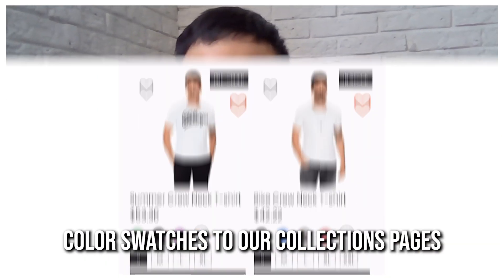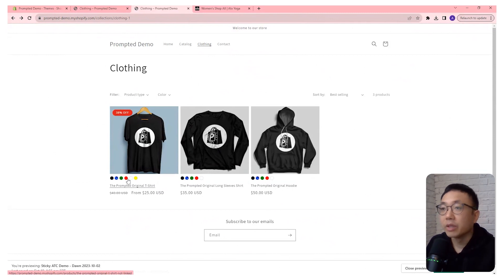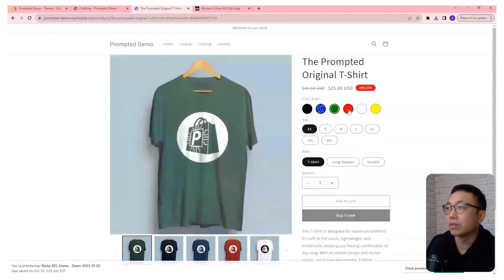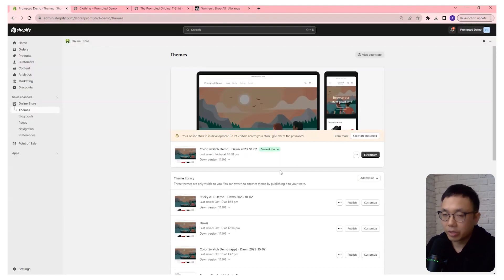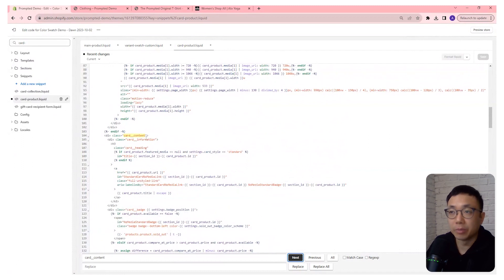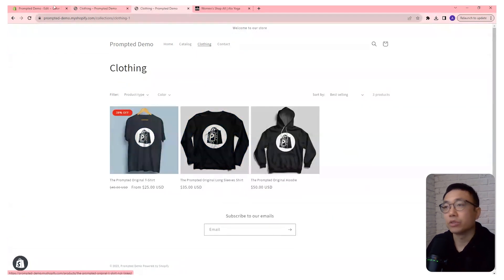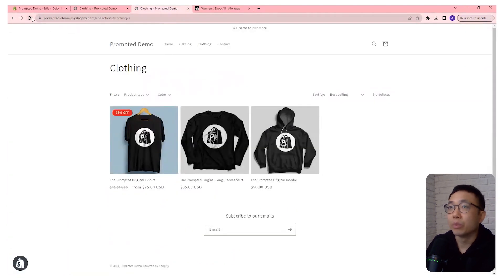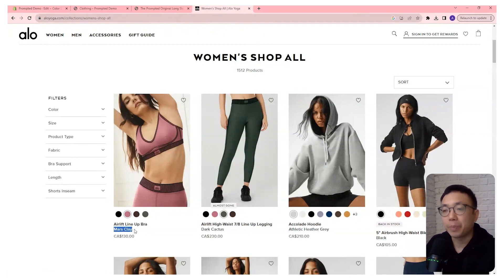Improve Shopify Conversion Rates by Adding Color Swatches to Collection Pages (FREE + No Apps)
Get free access to our library of AOV and conversion rate boosting customizations and code when you join our free newsletter

Code for this video can be found here when you join our free newsletter

If you want to add color or image variant swatches to your Shopify collection pages without an app, then watch this video.

This is a follow up to our product page variant swatch video Check that video out first before coming back to watch this one.